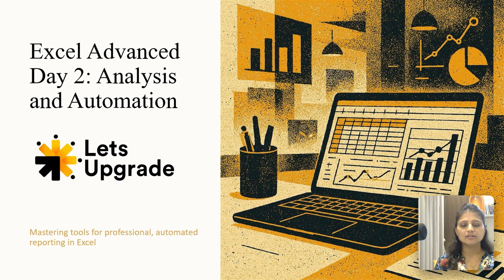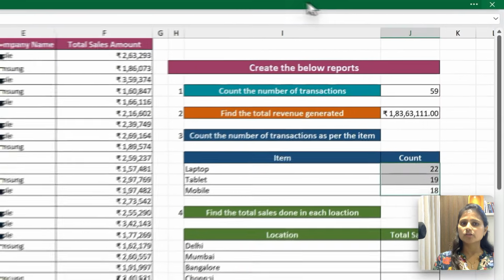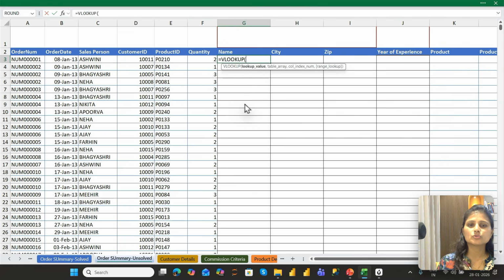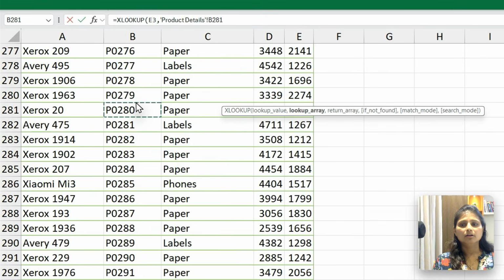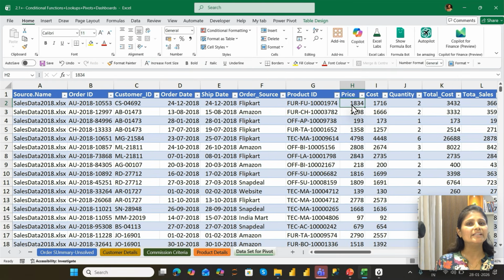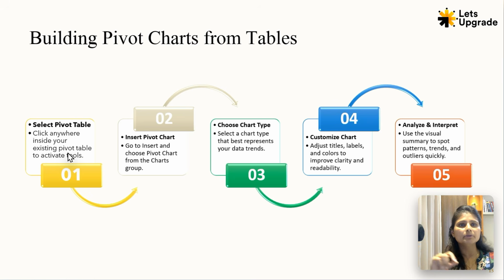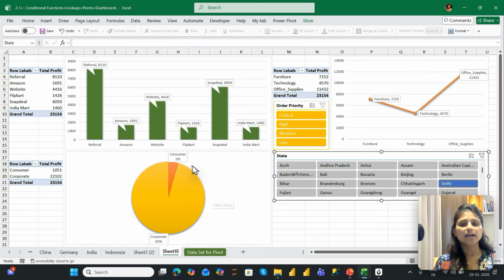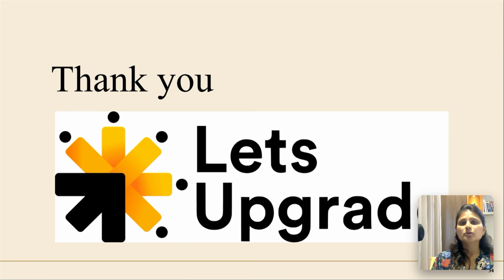Day 2 | Data Analysis + Project Build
Excel 2 Days Bootcamp in collaboration with the Google Developer Group MAD Mumbai, National Skill Development Corporation, ITM Group of Institutions, and LetsUpgrade🤩